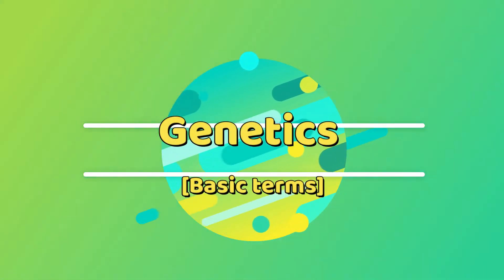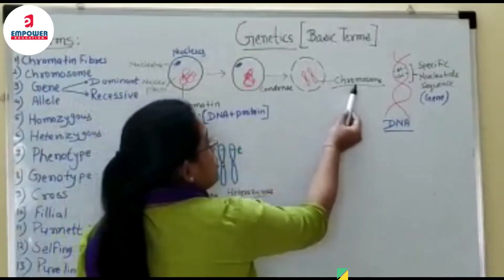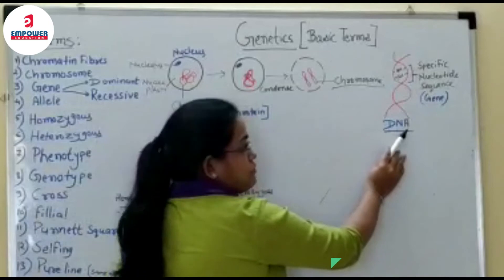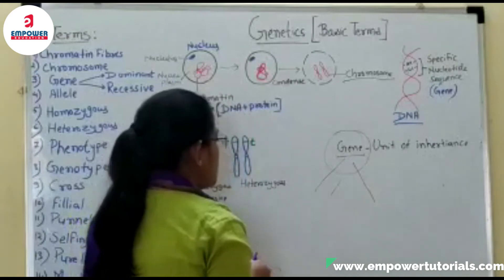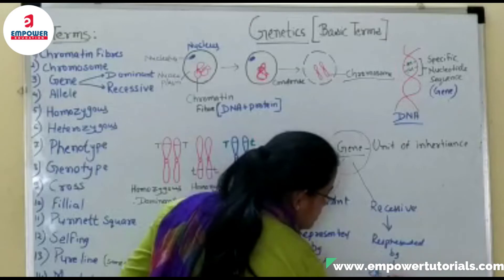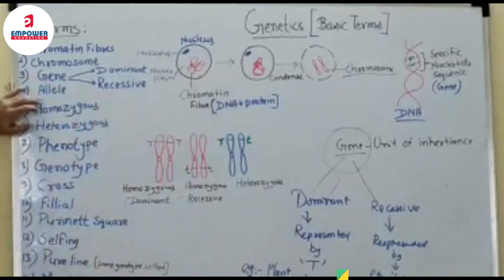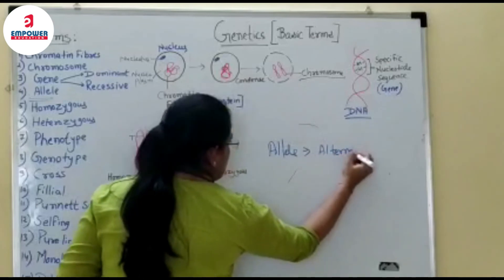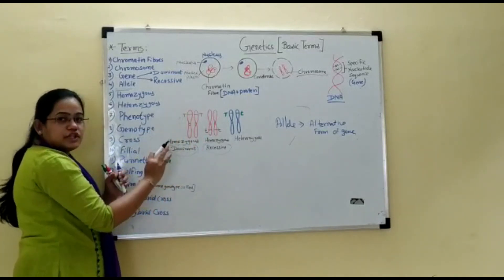Genetics[Basic terms] || Empower Tutorials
Genetics[Basic terms]
A good quality education help to build a strong foundation through school education at empower tutorials. school education.

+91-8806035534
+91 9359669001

Empower Tutorials || 9th CBSC || Gravitation || School Education